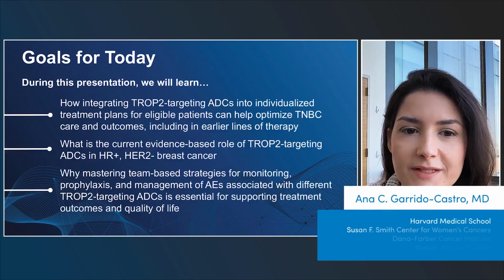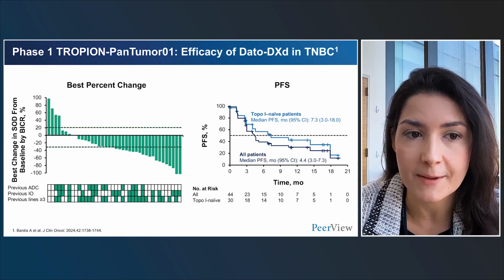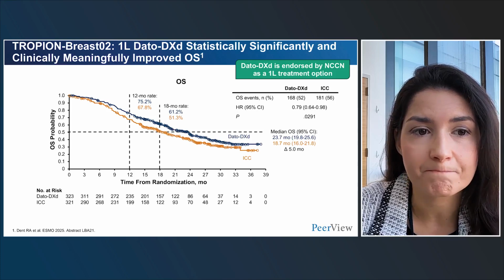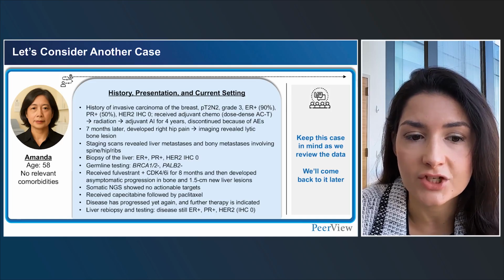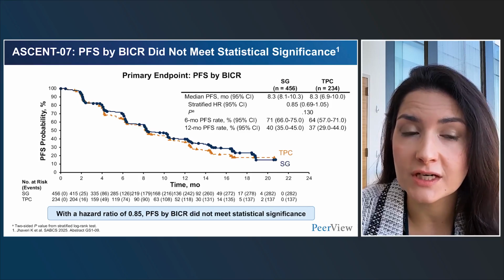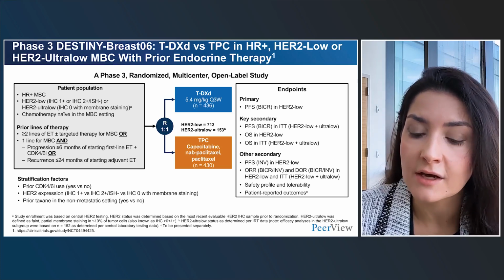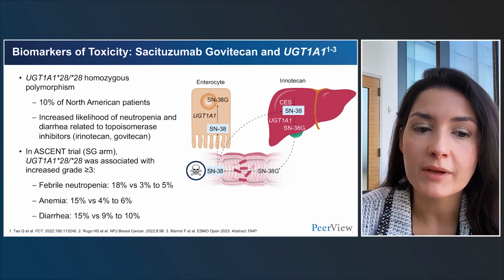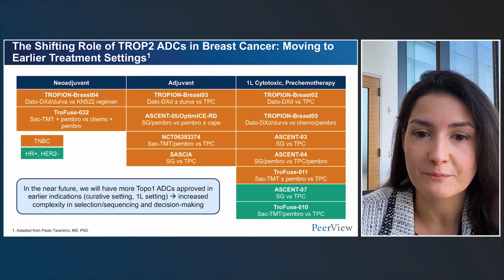TROP2-Targeting ADCs in the Forefront of Triple-Negative and HR+, HER2- Breast Cancer Care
For the full presentation, downloadable Practice Aids, slides, and complete CME/MOC/NCPD/AAPA/IPCE information, and to apply for credit, please visit us at PeerView.com/WWQ865. CME/MOC/NCPD/AAPA/IPCE credit will be available until February 12, 2027.

TROP2-Targeting ADCs in the Forefront: Changing Standards and Best Practices in TNBC and HR+, HER2- Breast Cancer Care

Support
This activity is supported by an educational grant from Gilead Sciences, Inc.